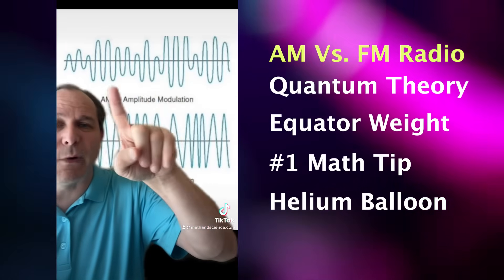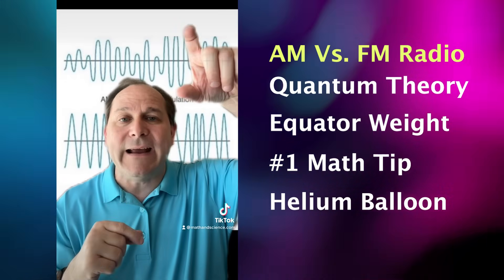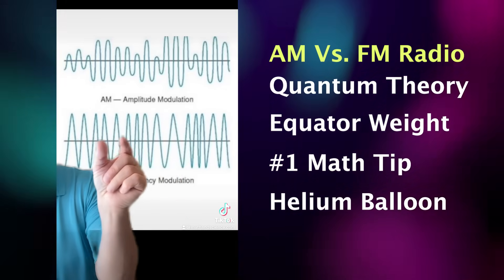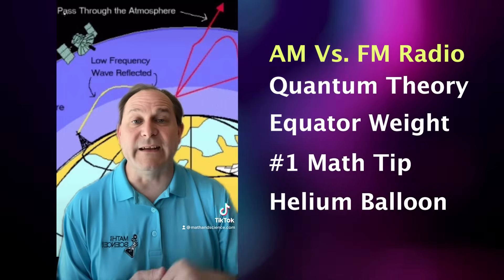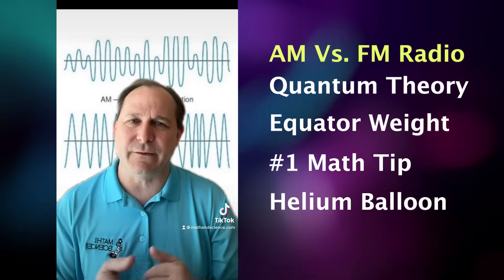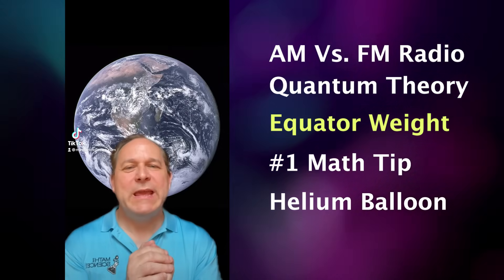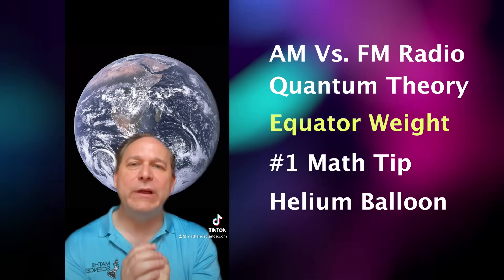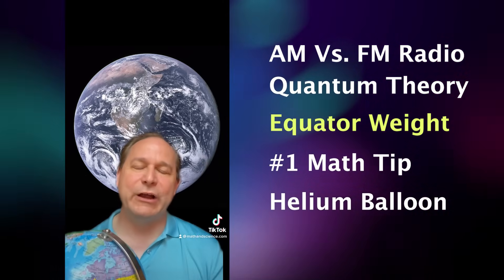Science Minute - AM Vs. FM Radio, Quantum Mechanics & More!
In this episode, we explore the differences between AM (Amplitude Modulation) and FM (Frequency Modulation) radio waves, and how these modulation techniques are used in radio broadcasting. AM and FM both carry audio signals over radio waves, but they work in different ways—AM varies the amplitude of the wave to carry information, while FM changes the frequency of the wave. We’ll explain how each modulation style works, the advantages and disadvantages of both, and how they impact signal quality and range.

Additionally, we’ll dive into how quantum theory plays a role in modern communication technologies, including how quantum mechanics influences the behavior of electromagnetic waves and the principles behind signal transmission. By the end of this episode, you’ll understand the key differences between AM and FM radio, and how quantum theory provides the foundational principles behind modern communication systems.